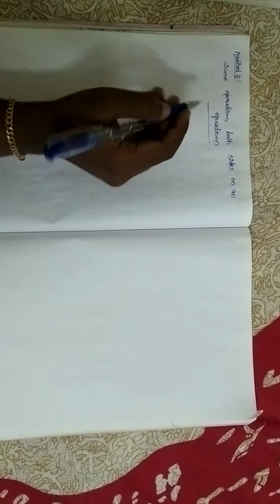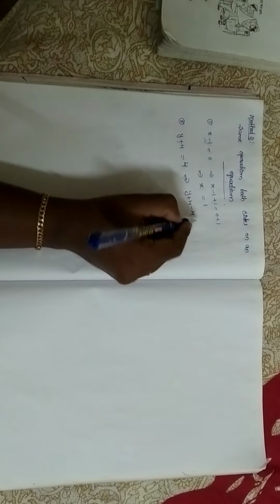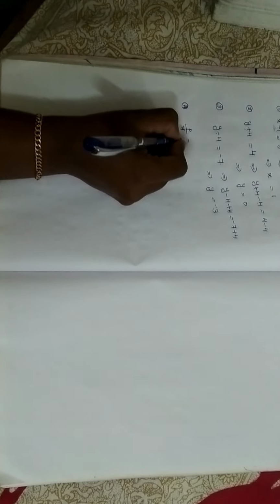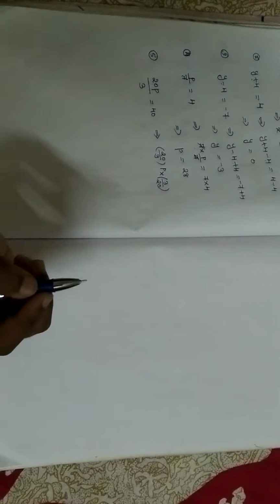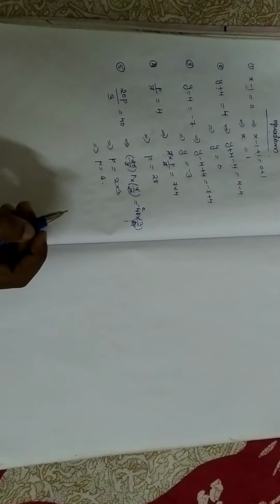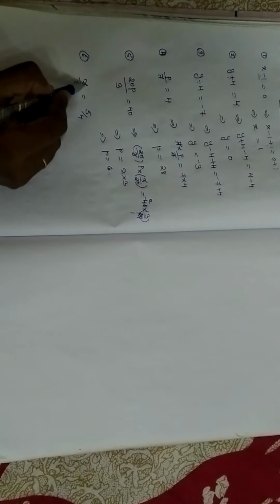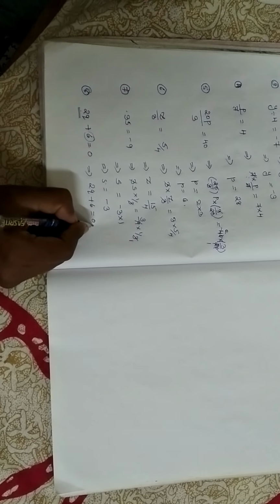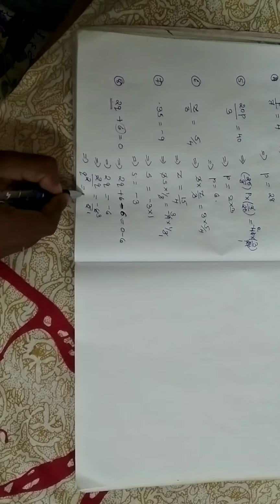Solution of an equation